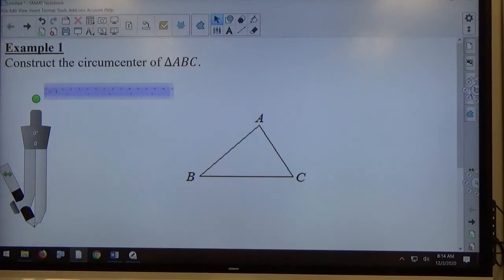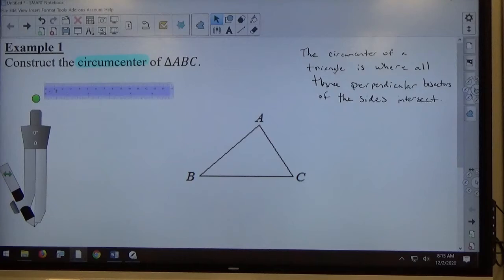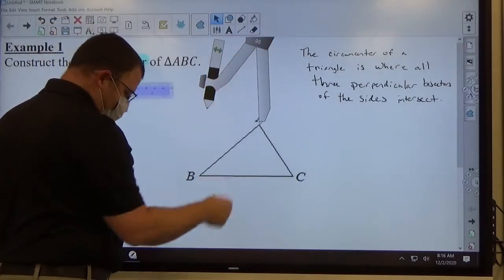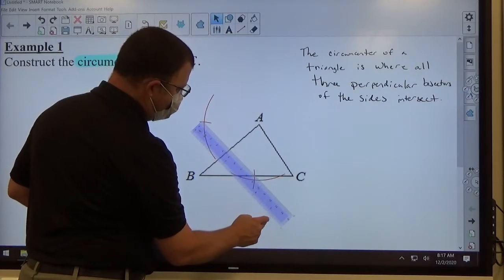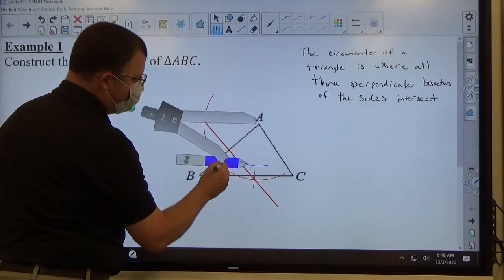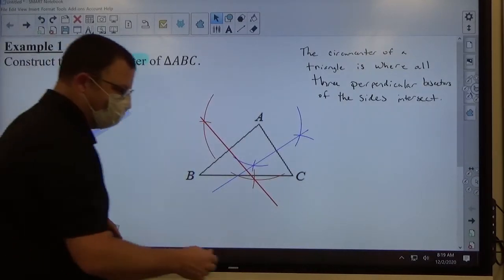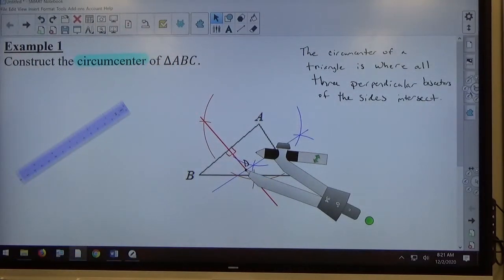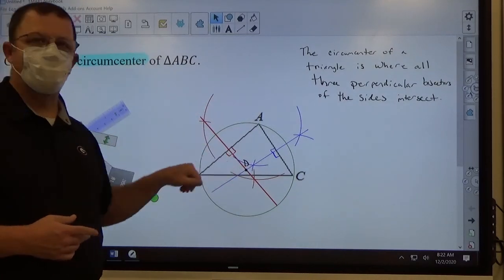Chapter 5-2 Example 1